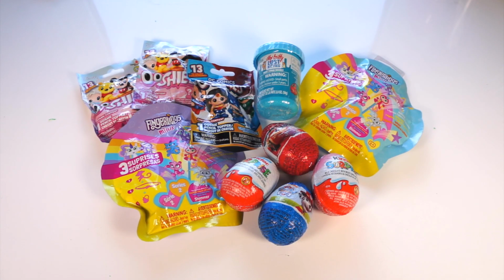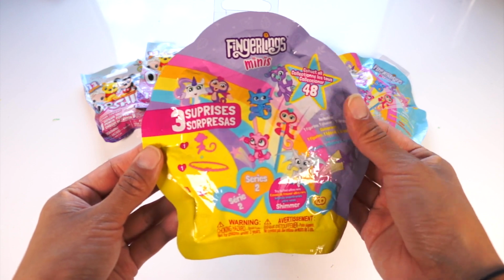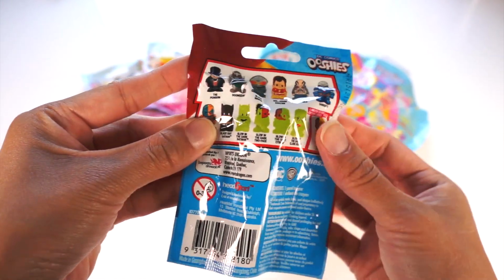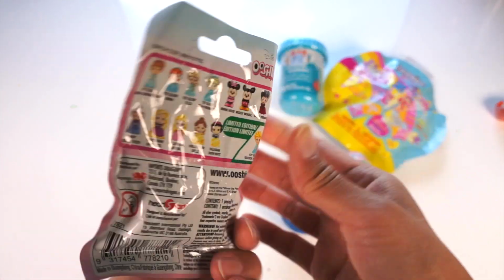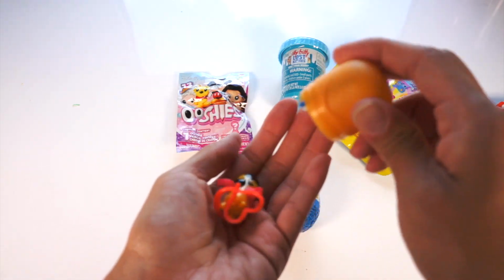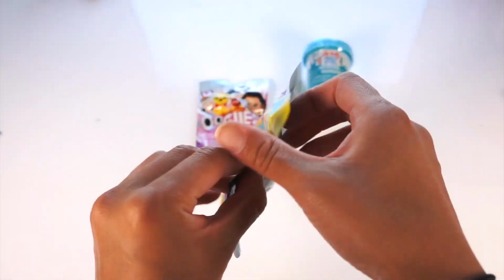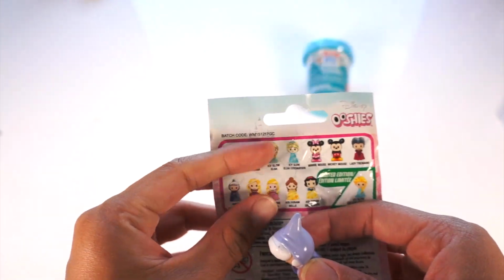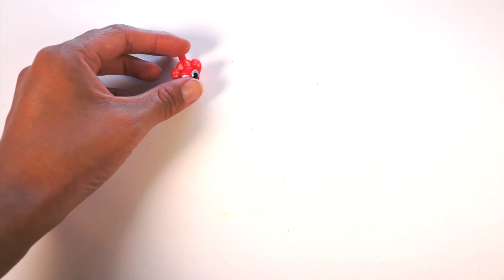Opening Surprise Toys #2 (Fingerlings, Lost Kitties, Surprise Eggs, Ooshies)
This video is our second (2) surprise toy opening.

In this video, we open: Fingerlings, Lost Kitties, Ooshies, and Surprise Eggs,

I want this channel to be not only about opening toys, but also playing with them after they are opened. Each toy that I have will be used in stories that I will film in the future. I want to show kids that each toy can be played with in so many different ways and to treasure the toys that they have. Creativity should be greatly encouraged!